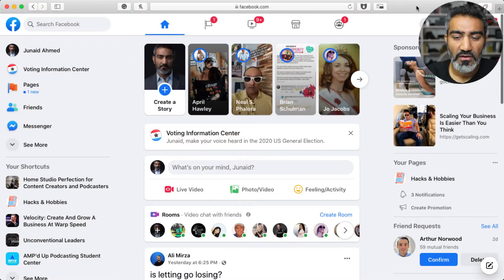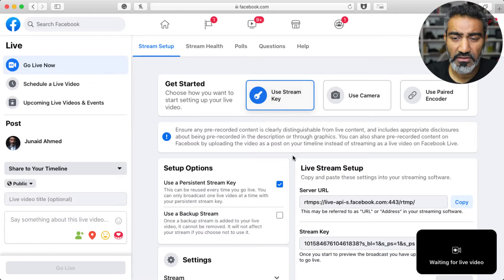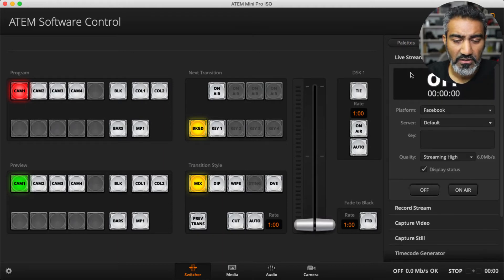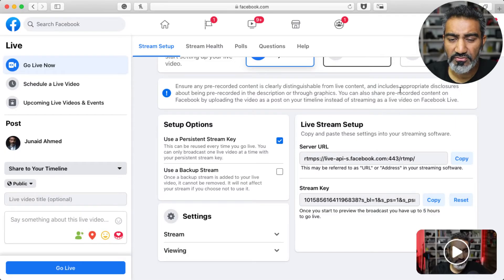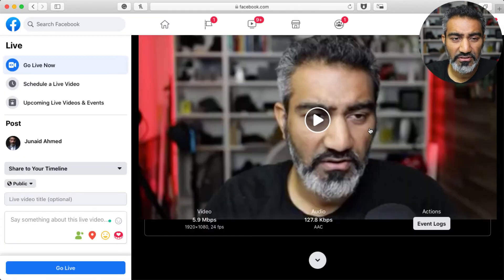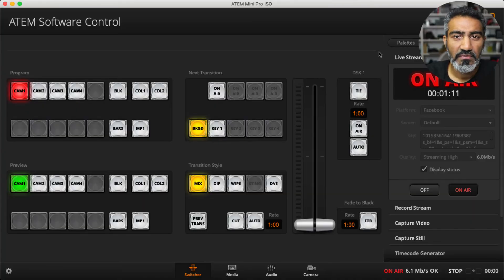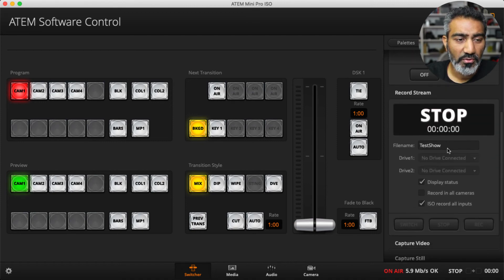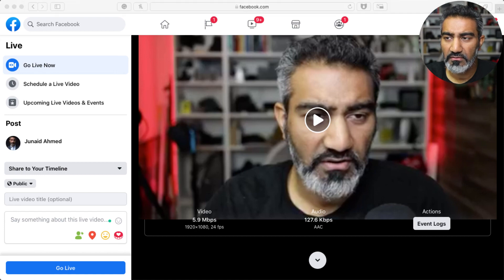How to go Live on Facebook with the ATEM Mini Pro ISO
You've got yourself the brand spanking ATEM Mini Pro ISO and you might be wondering how can I stream to Facebook directly from this device without any software intervention?

Well In this quick video, I walk you through how to set up your ATEM Mini Pro and ISO to configure the device to go live on Facebook by simply pressing the "ON AIR" button on the device.

0:00 - Intro
1:05 - Facebook Walk-Through (capture the stream-key)
1:55 - ATEM Software Control (setup the Facebook stream-key)
2:05 - ATEM Software (output settings)
2:30 - Paste stream-key
2:40 - Livestream Preview on Facebook
3:07 - Event Log
3:55 - Can't go live unless you hit live on Facebook Live studio
4:10 - Record to an external drive on the ATEM Software control

CONNECT
Instagram & Twitter: @superjunaid

• Canon EOS R (Amazon)
• Canon 6D MKII (Amazon)
• Canon EF 40mm F2.8 used on the main camera (Amazon)
• Canon RF Adapter for EF Lenses (Amazon)
• Canon RF 24-105mm F4.0 used on side camera (Amazon)
• Canon EF 24-70mm F2.8 used on 6D (Amazon)
• Recorded on ATEM Mini Pro ISO (Amazon)

LIGHTS & SUPPORTS
• Neewer 2 Pieces Bi-color 660 LED Video Light and Stand Kit
• Motorized desk legs
• Monitor Desk Mount
• GlideGear TMP100

Who is SuperJunaid?
Hi! My name is Junaid Ahmed. As a lifelong technologist, designer, and tinkerer of tech. I'm here to help you learn software around live streaming, podcasts, videos, beekeeping, cycling, and building home studios.
I've been building websites, apps for enterprise clients for the past 20 years and re-ignited my passion through this channel back in 2014 to simply document the many hobbies I've been involved in.
I started my podcast Hacks & Hobbies as a way to capture my journey to beekeeping and documenting my many hobbies from how I started to where I found success through the process. Why Beekeeping? In 2012, we visited my son's allergist where he mentioned how local honey can be a great way to combat seasonal allergies.
In 2017, I had the means to keep beehives and I finally took the plunge and signed up for a beekeeping class locally. Around the same time I was also reading Gary Vaynerchuk’s “Crush It! & Crushing It!” books. It inspired me to take the plunge and get back into podcasting again.
For season 1, I focused on documenting the journey around Beekeeping.
With season 2 and 3, I started reaching out to others that were like-minded entrepreneurs, speakers, writers, authors, actors, producers and learning about their journey.